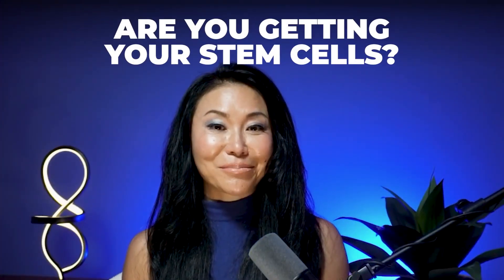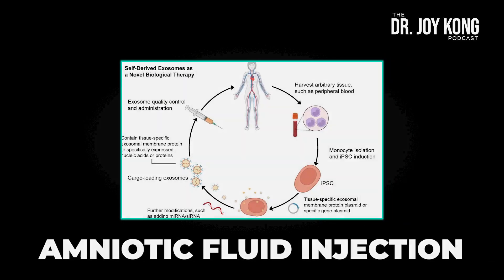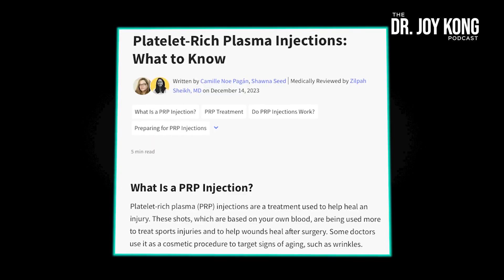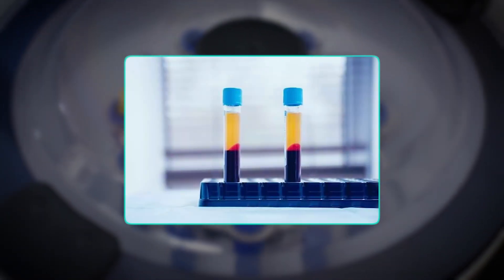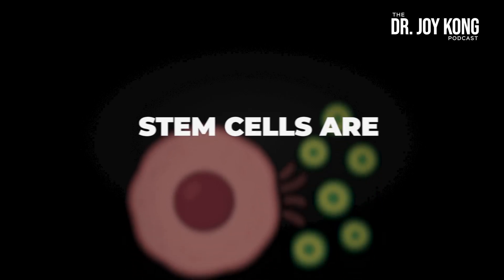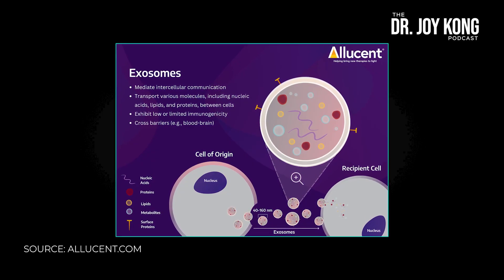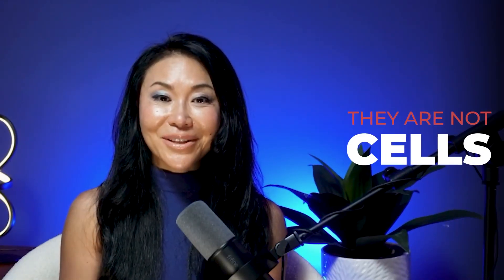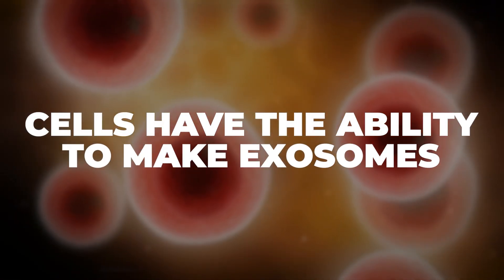Is Your Doctor Misleading You About Stem Cell Treatment?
You might think you’ve had stem cell therapy—but did you really?

As someone who works with stem cells every day, I hear this all the time: “Oh yeah, I had stem cell treatment.” But when I dig a little deeper, I often find out they had PRP, exosomes, or amniotic fluid injections—none of which actually contain living stem cells.

In this episode, I break down exactly what these therapies are, how they work, and why they’re often mistaken for stem cell therapy. I explain what PRP really is, what exosomes do, and the truth about amniotic fluid treatments. These therapies have value, but it’s time to stop calling them something they’re not.

I also share important insights into why true stem cell therapy is different and why it matters for your results. There’s a lot of confusion out there, and this episode will give you clarity on what cells are.

So if you’ve ever received a so-called “stem cell” treatment, or you’re considering one, this is a conversation you don’t want to miss.

🎧 Listen now and learn how to ask the right questions.

Key Takeaways:
Introduction (00:00)
PRP isn’t stem cells—here’s why (00:20)
What exosomes do and what they don’t (02:07)
Amniotic fluid treatments (04:09)
Don’t give up on stem cells, you might not have had them (05:35)

____________________ ABOUT DR. JOY KONG: ____________________

Joy Kong, M.D. is a UCLA-trained, triple board-certified physician (American Board of Psychiatry & Neurology, American Board of Addiction Medicine, American Board of Anti-Aging & Regenerative Medicine). Of her many accomplishments, the following are highlights: Founder/CEO of Chara Health USA (formerly known as Uplyft Longevity Center) in Los Angeles, California, where she specializes in stem cell therapy, ketamine therapy, as well as a wide range of therapeutic modalities to enhance overall health and combat diseases in a holistic approach, esp. by enhancing the body’s innate regenerative potentials. Founder/President of American Academy of Integrative Cell Therapy where she provides training to physicians on the science, clinical evidence and safe protocols in Stem Cell Therapy. Published author in scientific journals in regenerative medicine research and developer of unique regenerative medicine products and protocols. Founder/CEO of Chara Biologics, a company dedicated to providing cutting-edge regenerative medicine products in the US and to the global market. Dr. Kong was recognized for her contribution to the field of regenerative medicine and awarded the “Top Doctor of the Year in Stem Cell Therapy” and “Empowered Woman of the Year” in 2019, as well as “Stem Cell Doctor of the Decade” in 2021 by the prestigious IAOTP (International Association of Top Professionals). Dr. Kong’s memoir Tiger of Beijing has garnered tremendous interest, and was named “2020 Book of the Year” from IAOTP and showcased at Time Square. Please consult with your doctor /healthcare provider if you have any questions about your medical condition.